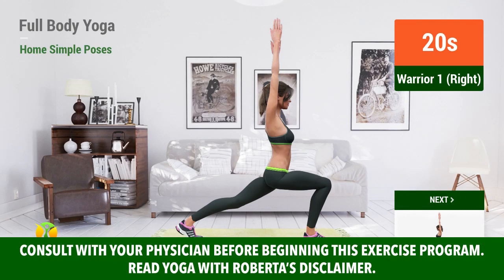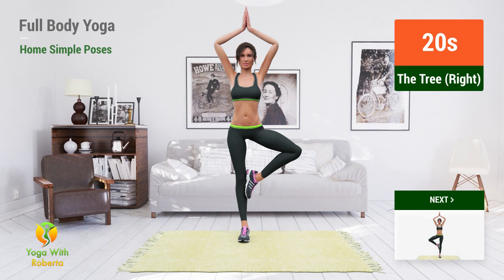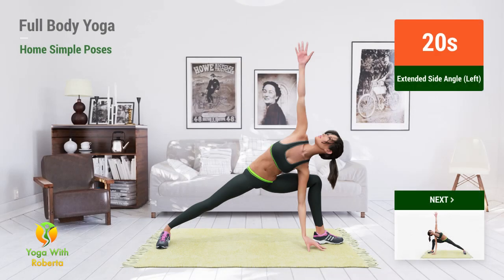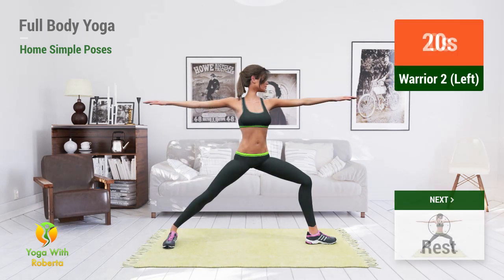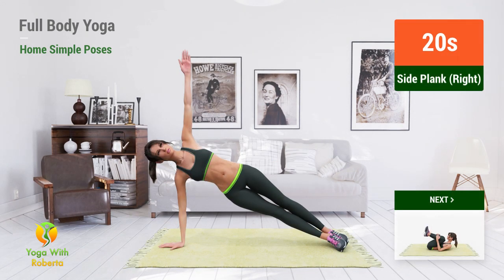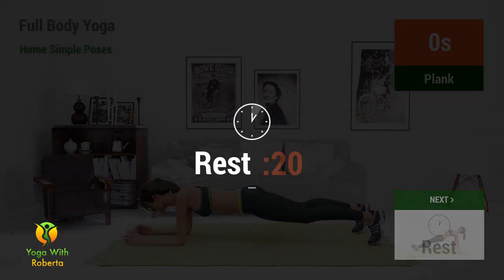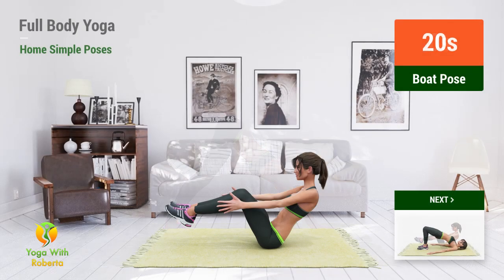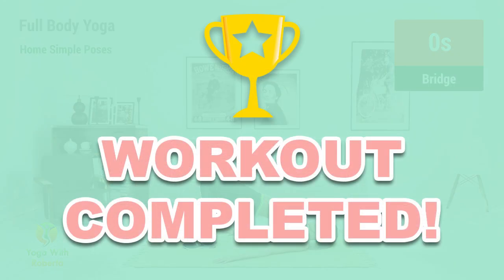10 Min Full Body Yoga At Home: Simple Poses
By doing simple yoga poses at home you can easily work your entire body, making it flexible, strong and toned.

Yoga is one of the best way to exercise at home, because it has a great effect on the way you feel, helping you to become more mindful and more aware.

Keep practicing yoga at home everyday, and with this video workout session you can be a beginner and still practice Yoga.